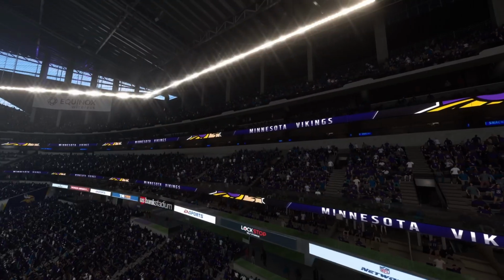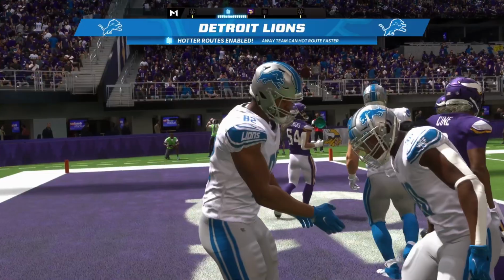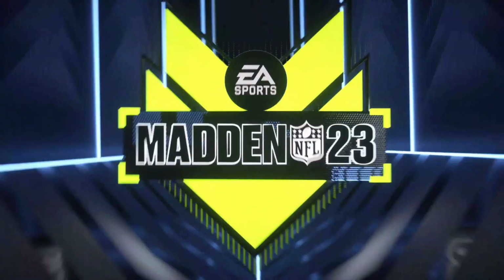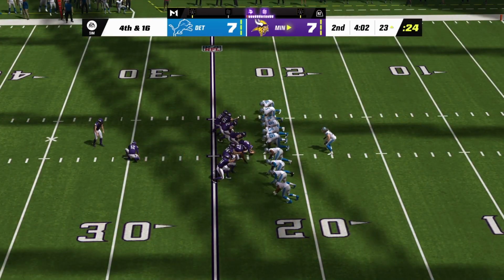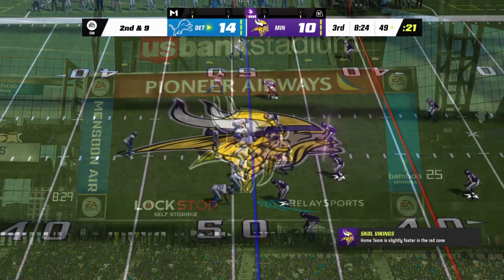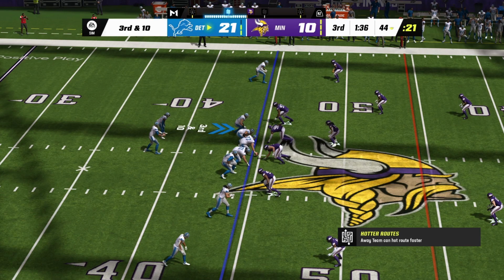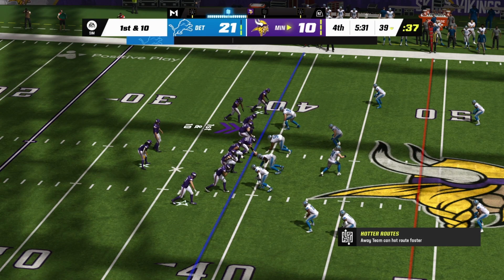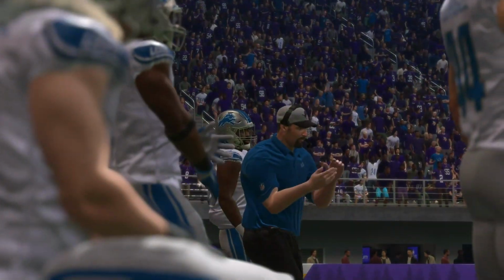NFL 2022-2023 Season Simulation Vikings VS Lions Week 3 Madden 23 PS5